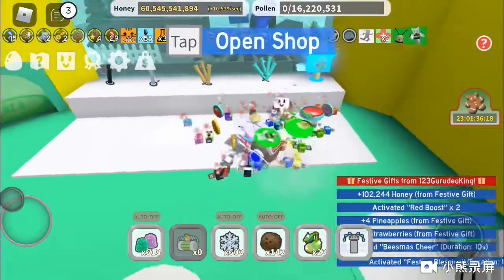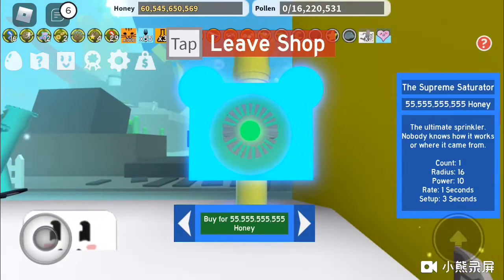getting the supreme saturator in bee swarm simulator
1 month after when I got the diamond drenchers and it is op af